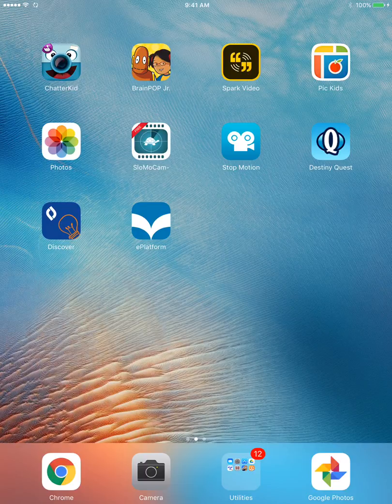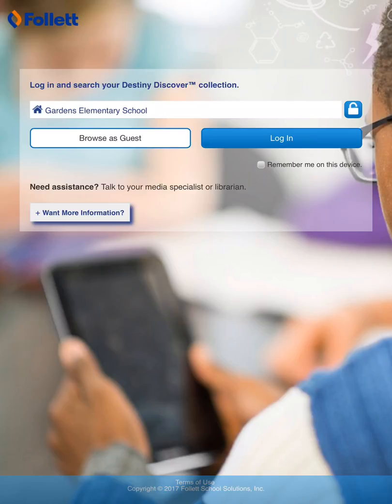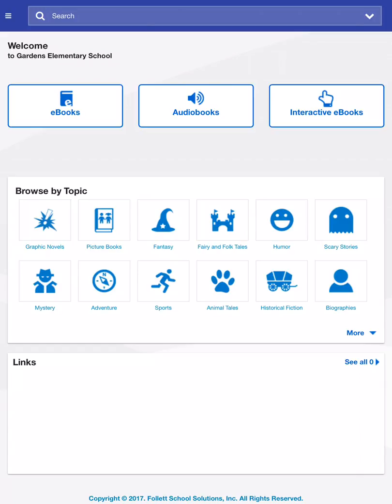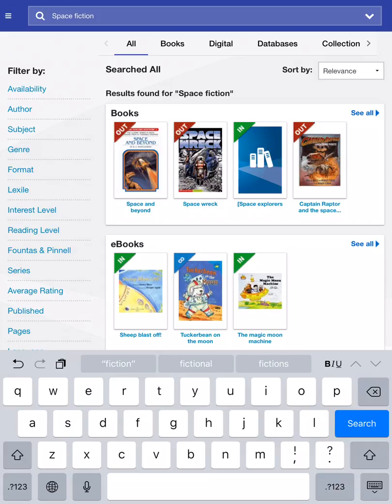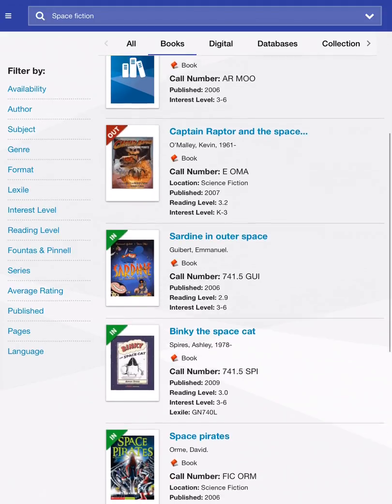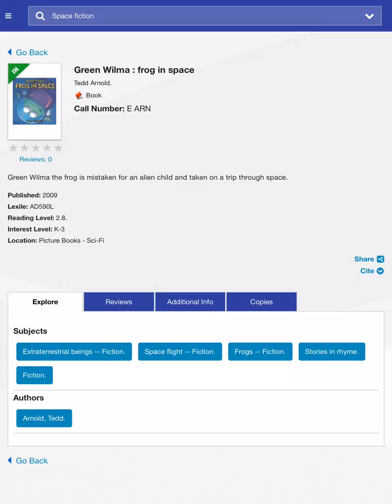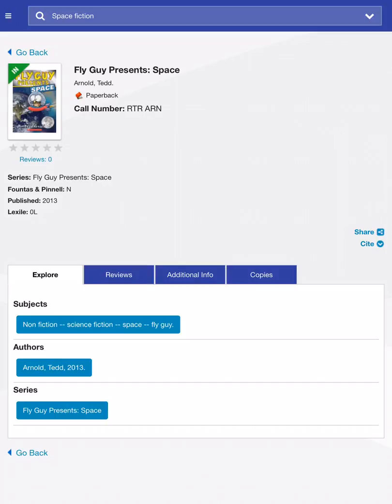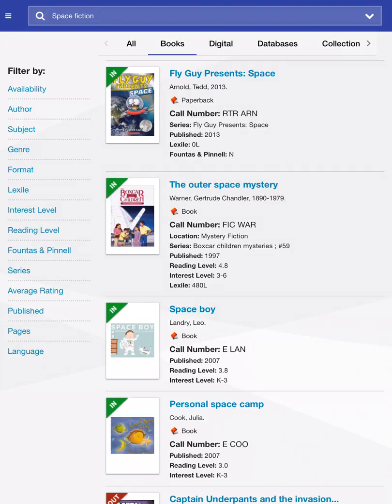Searching for books in Follett Destiny Discover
How to search our library catalog for books, using the Destiny Discover App on the ipads.